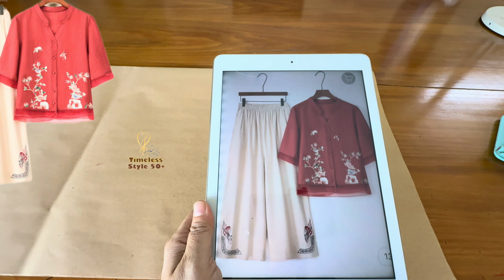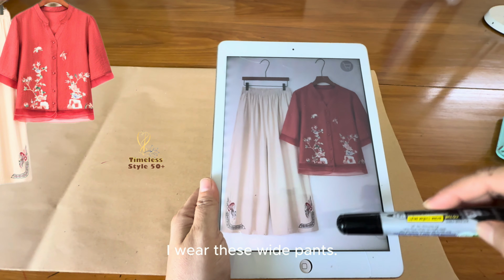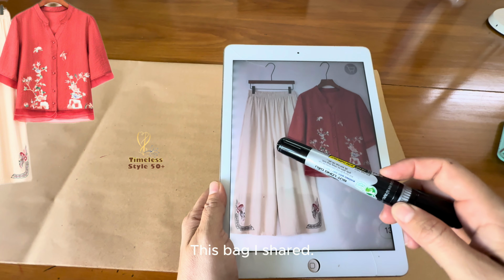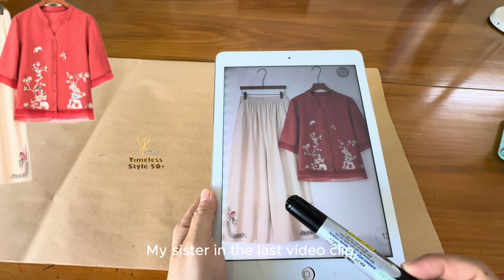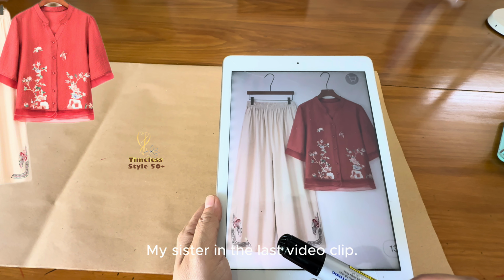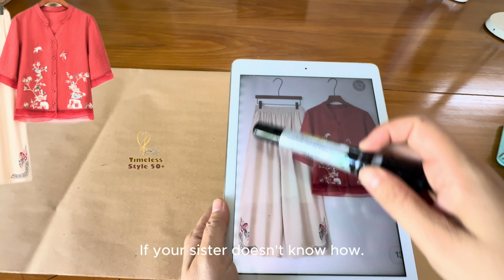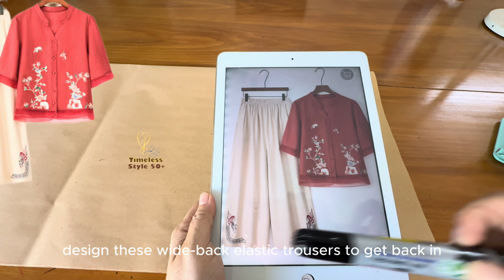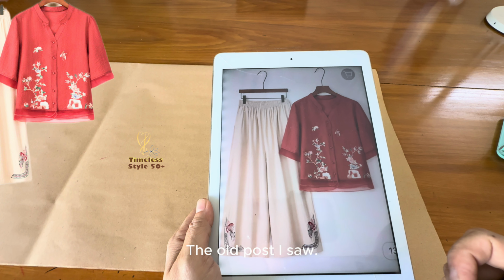Sew Your Own Elegant Embroidered Blouse Pattern | Timeless Floral Top for Women Over 50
In this video, I’ll guide you step by step on how to make an embroidered blouse pattern specially designed for women over 50.
You’ll learn how to:
Adjust the pattern for a relaxed, flattering fit
Sew a lightweight blouse that’s breathable and comfortable
Create a timeless embroidered style perfect for everyday wear
This blouse is ideal for mature women who love classic style, comfort, and effortless elegance.